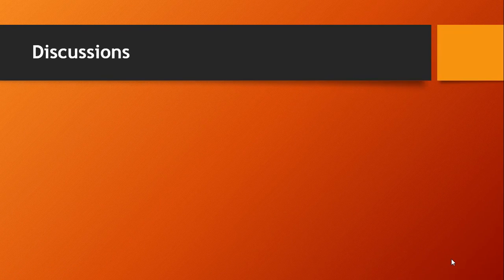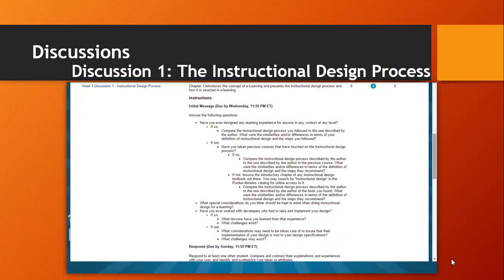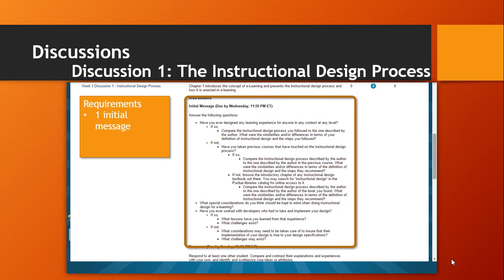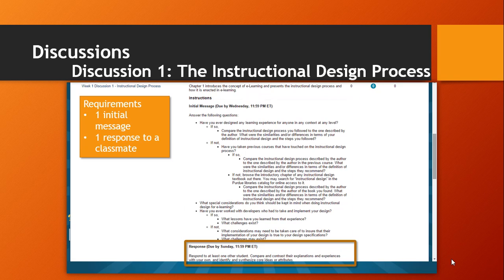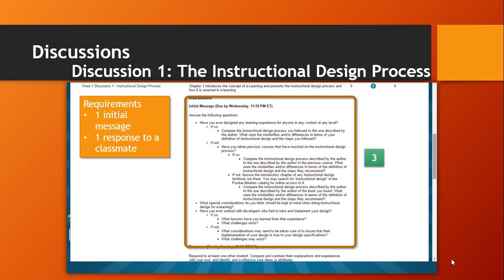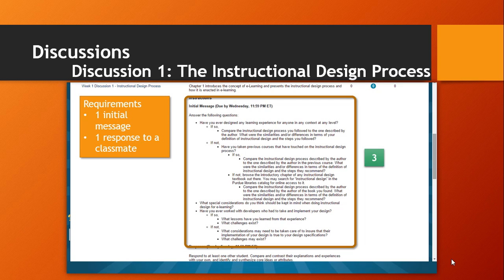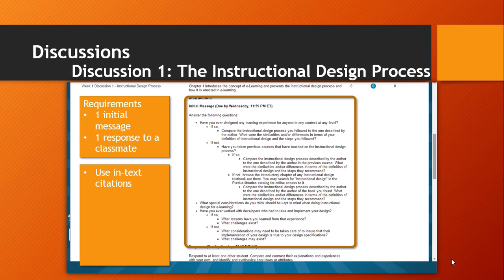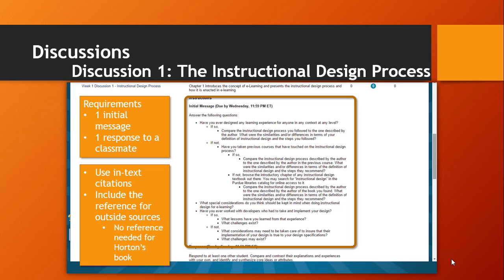EDCI 569 Spring 2016 Week 1 Discussions